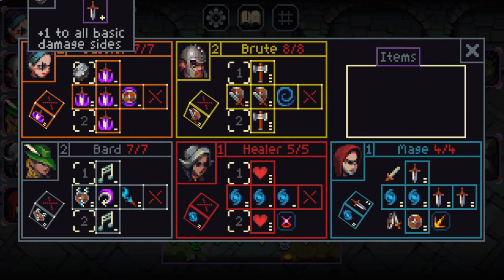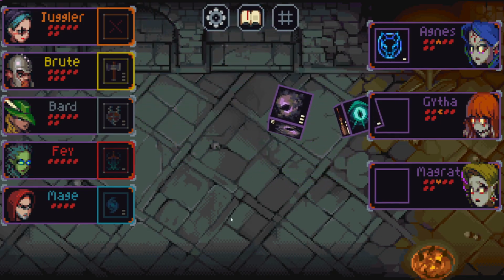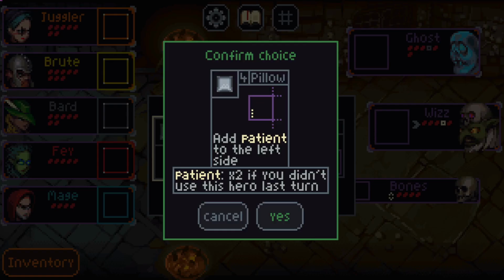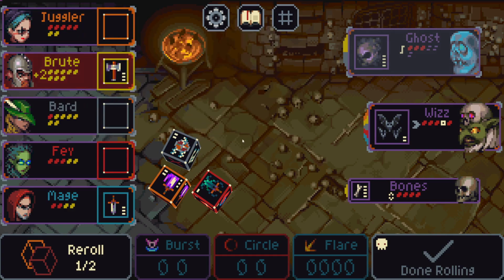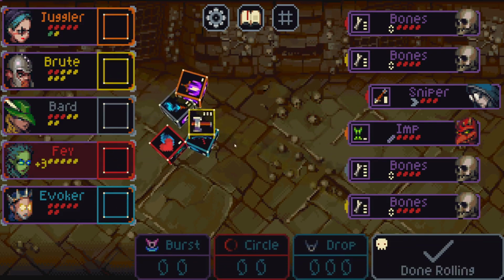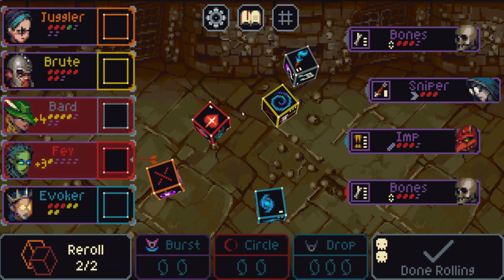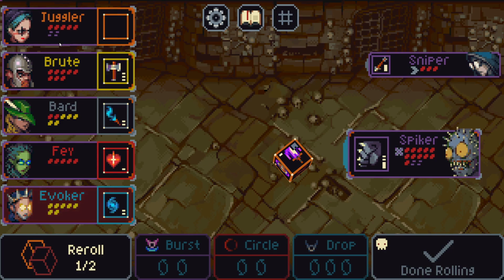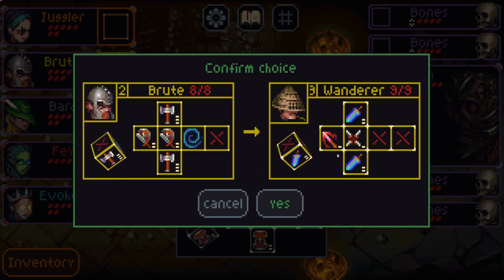Slice and Dice with Vormithrax / Ep: 02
Join Vorm on his first 'Slice and Dice' adventure guiding 5 heroes through 20 levels of crunchy dice rolling combat shenanigans!

'Slice and Dice' website to buy/download-